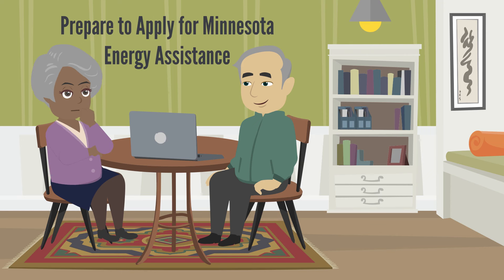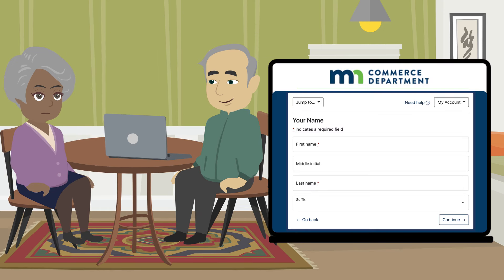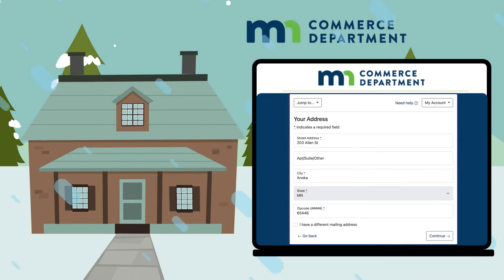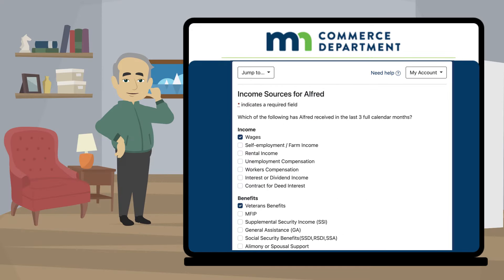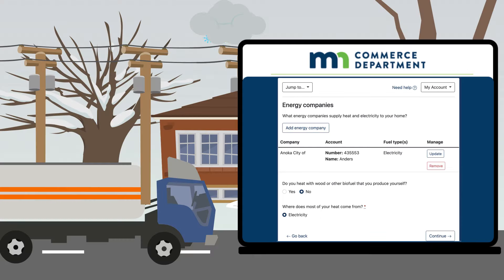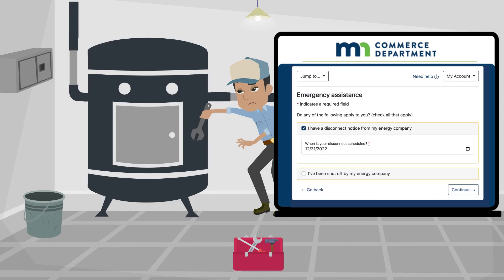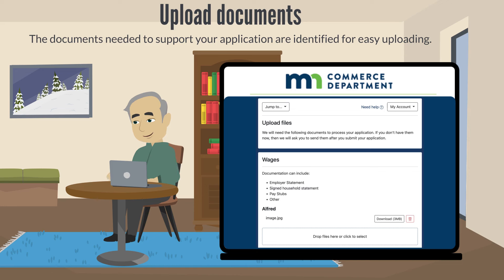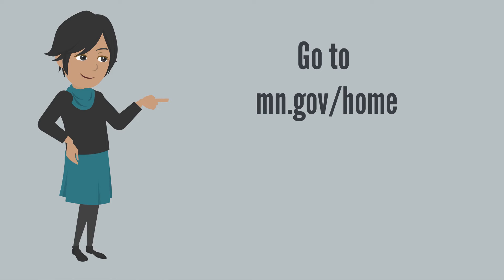Preparing to Apply MN Energy Assistance